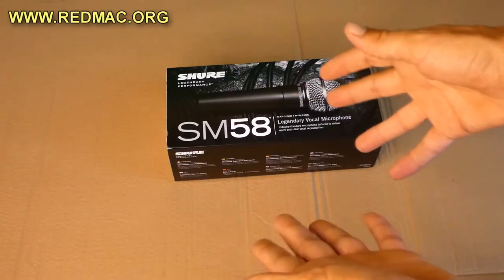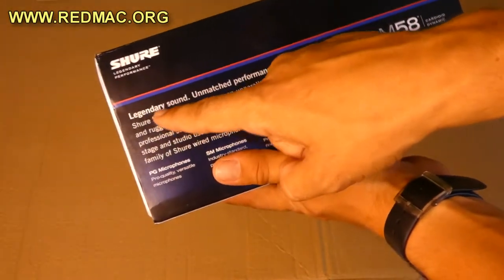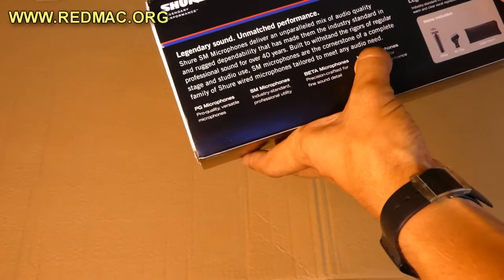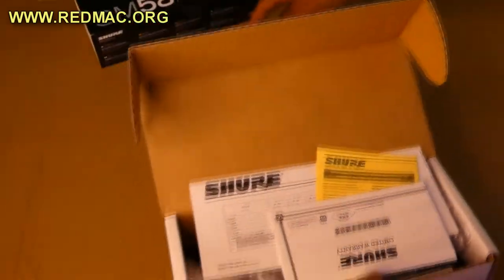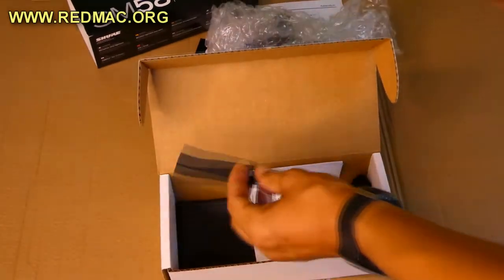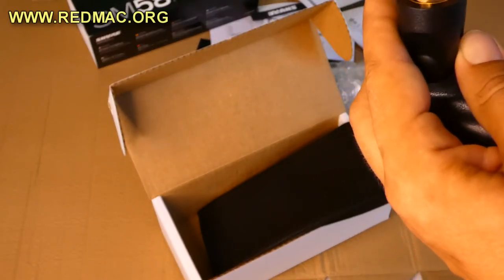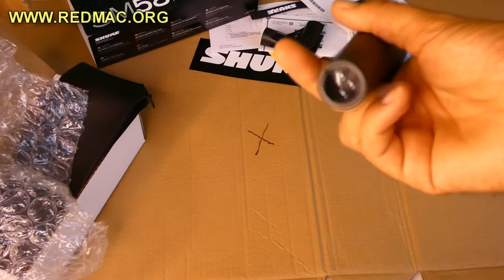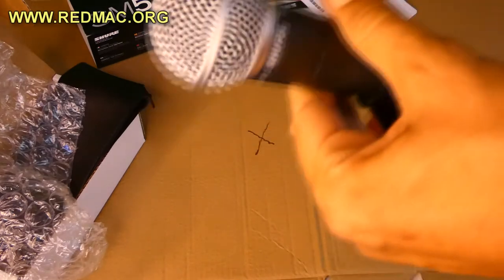SHURE SM-58 Microphone Unboxing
Yuriy does this sm-58 Shure mic unboxing for you.